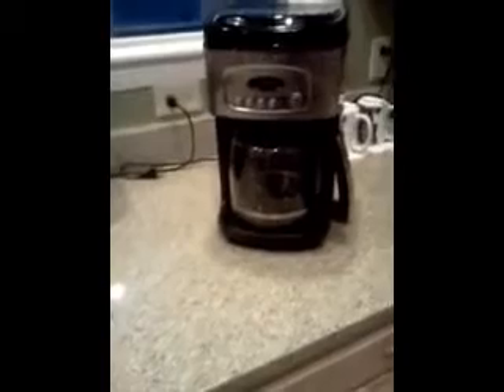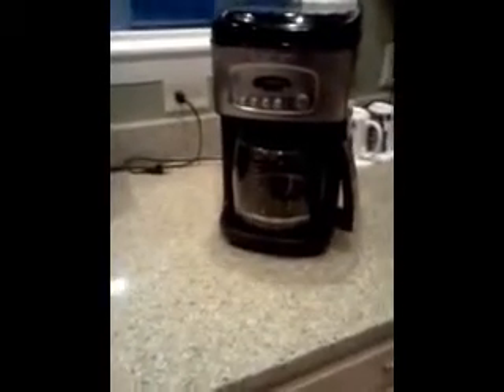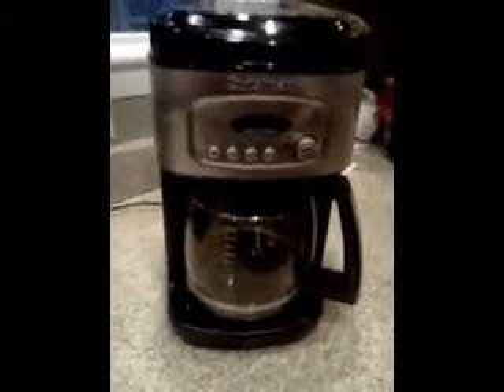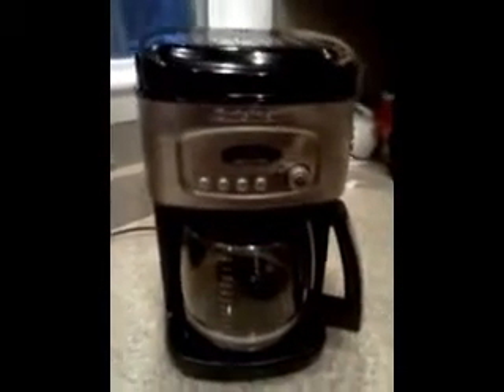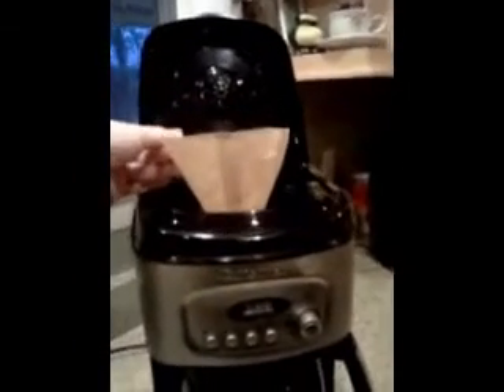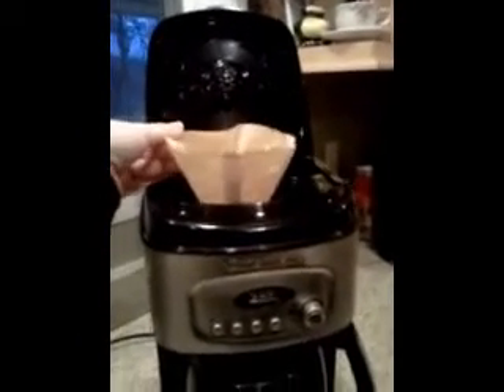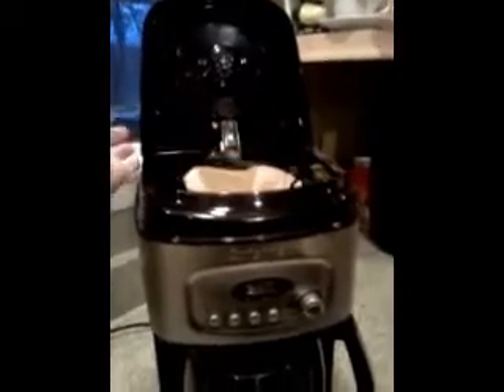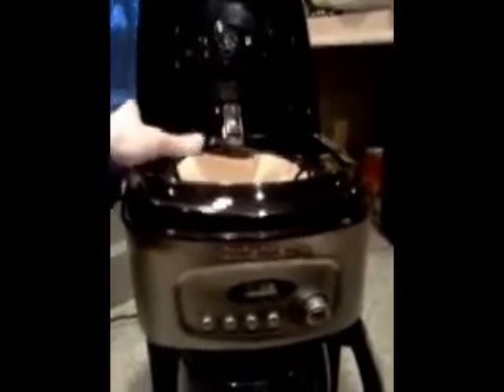Cuisinart 14 cup Coffee Maker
This is the Cuisinart 14 cup Coffee Maker with a timer. I have found this coffeemaker be a very durable efficient coffee maker and would recommend it.